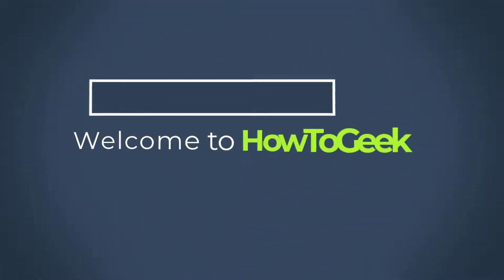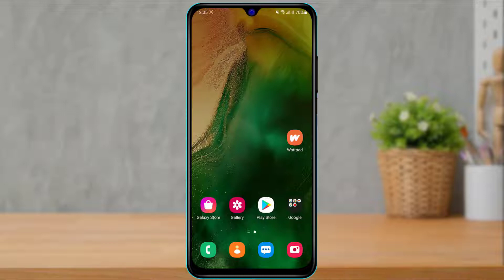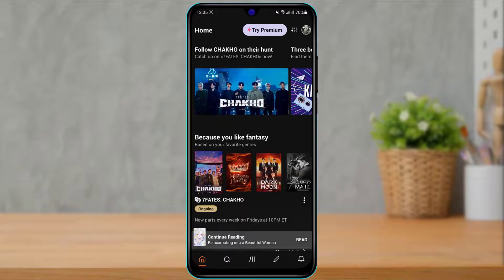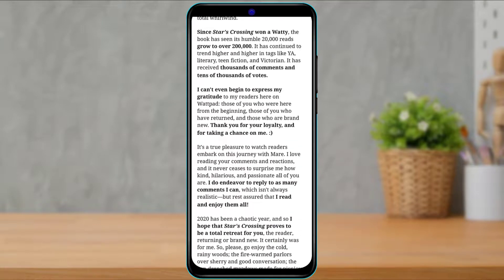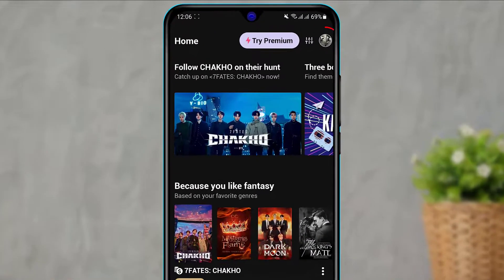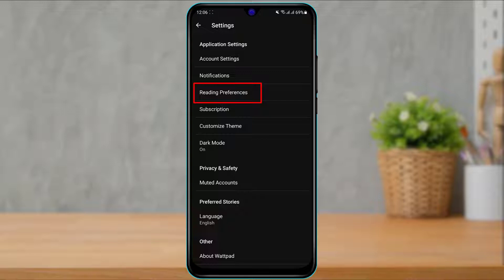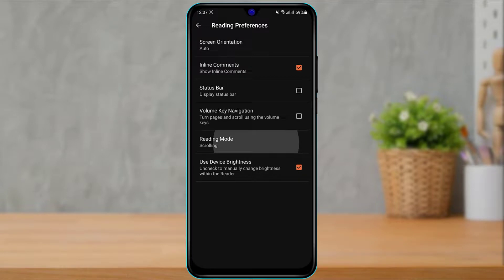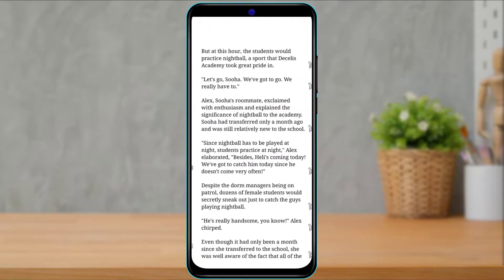How to Change Reading Settings on Wattpad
In this tutorial video, I will quickly guide you on how you can easily change your reading preferences on your Wattpad application while reading stories.

Step 1: Make sure to download the Wattpad application from your Appstore if you haven't yet.
Step 2: Open Wattpad and login into your account
Step 3: Tap on your profile icon at the top right
Step 4: Tap on the Settings icon again at the top right of the screen
Step 5: Now search for the option Reading Preferences
Step 6: Select Reading Mode and select your desired reading mode i.e Paging or Scrolling.

0:00 Introduction
0:30 Current Reading Mode
1:15 How to Change Reading Mode
2:09 New Reading Mode
2:29 Outro: Final Verdict

How do I change my reading settings on the Wattpad website?
How do I manually change modes in the Wattpad app?
How do I enable Dark mode on Wattpad?
What is Wattpad night mode and how to use it?